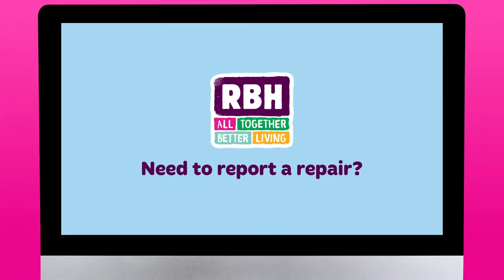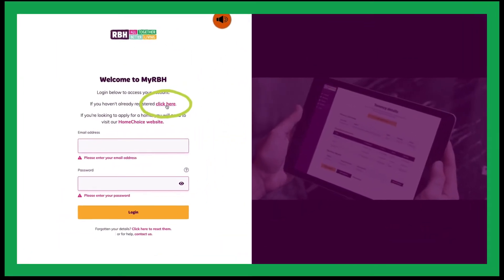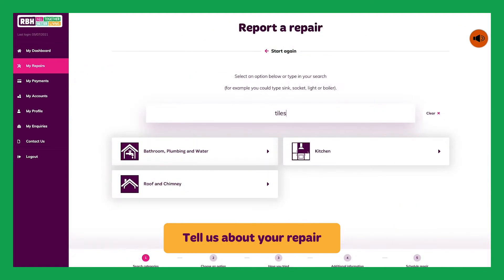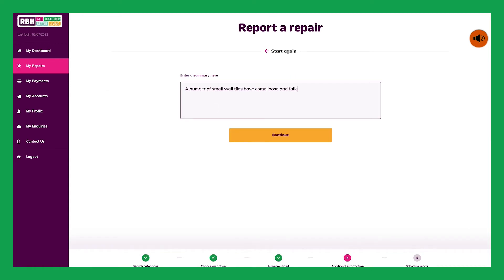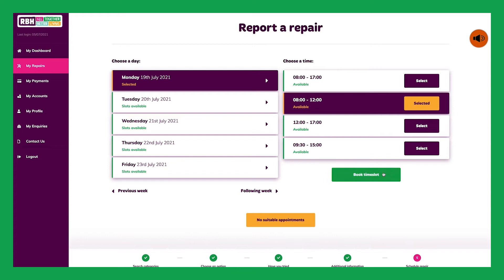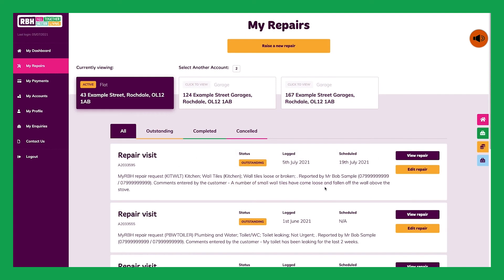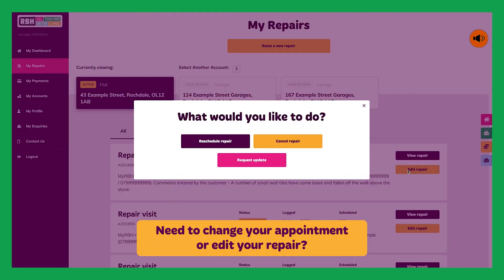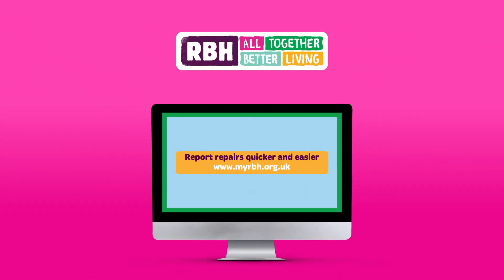How to report a repair through MyRBH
Here is a step-by-step video guide to show you how to report a repair through the MyRBH customer portal.